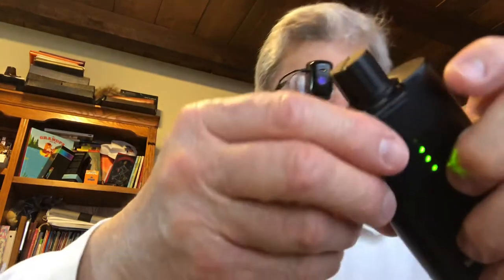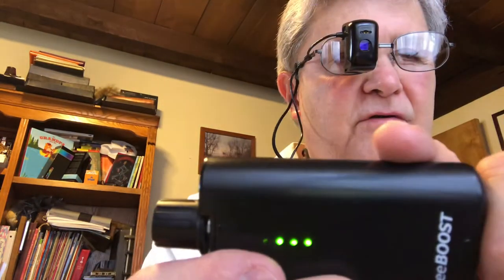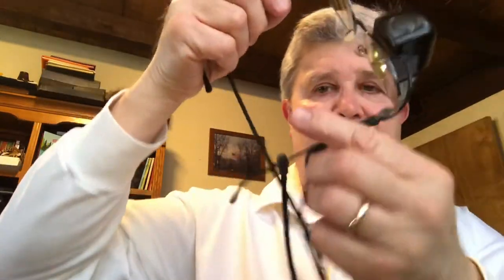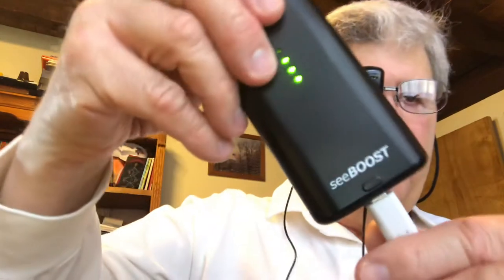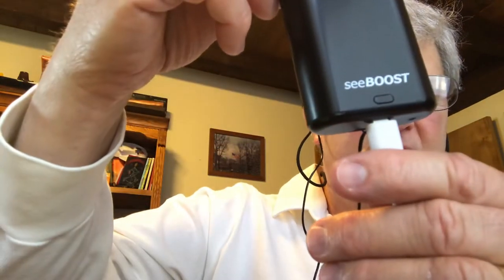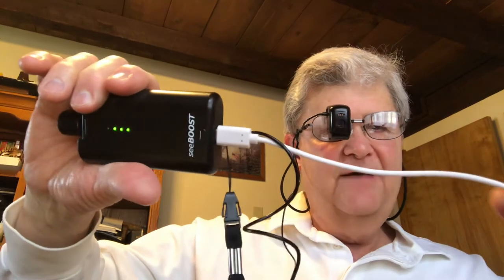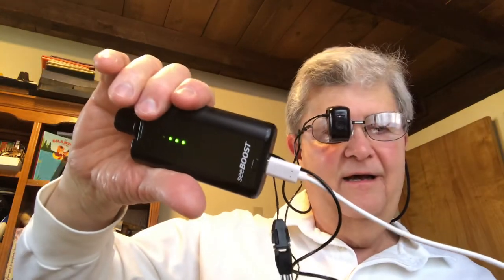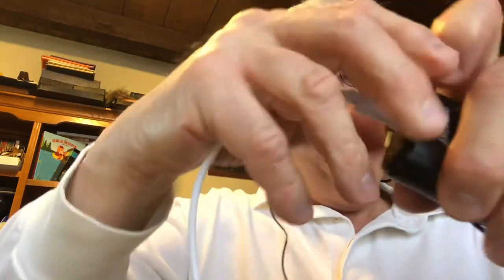seeBOOST: Low Vision Prescription Glasses I Use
A low vision device I use to aid in seeing with my central vision.